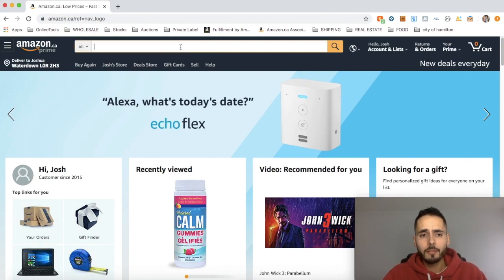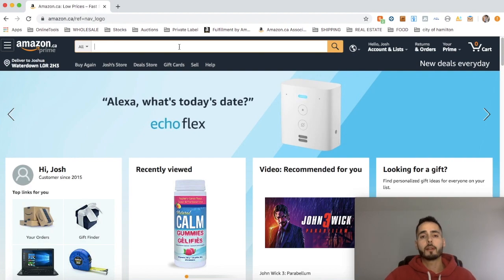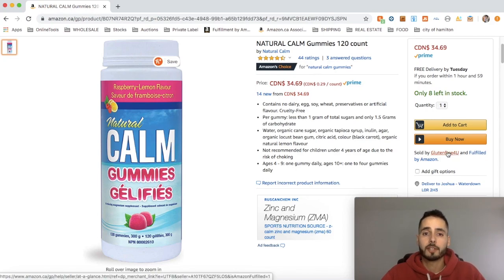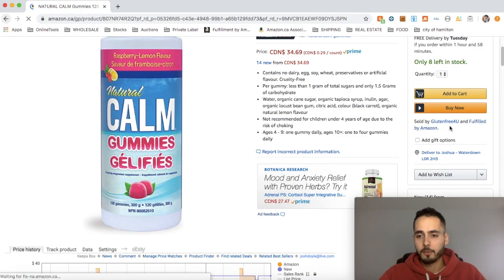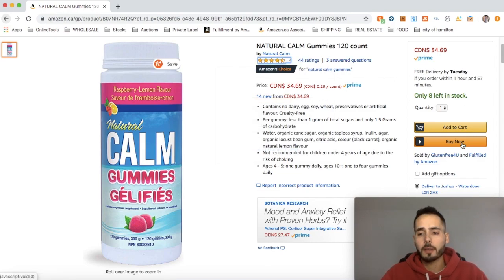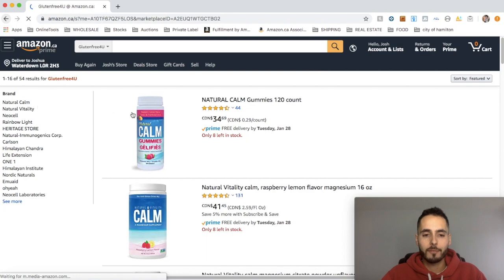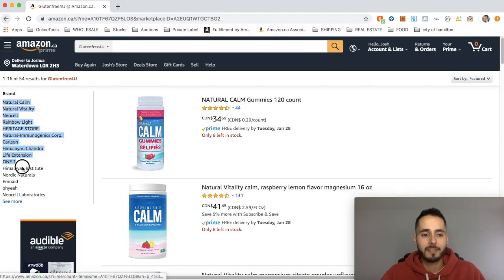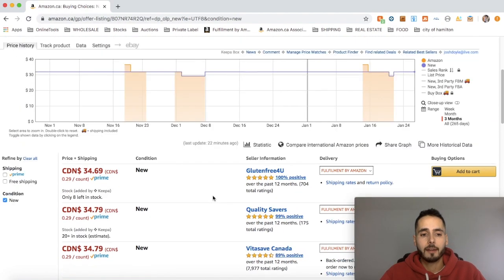How To Find MORE Products To Sell On Amazon FBA 2020 WHOLESALE EDITION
Hi there, My name is Josh Doyle and im a full time Amazon FBA seller! I opened my business in March 2017 and have just under a million dollars in sales!